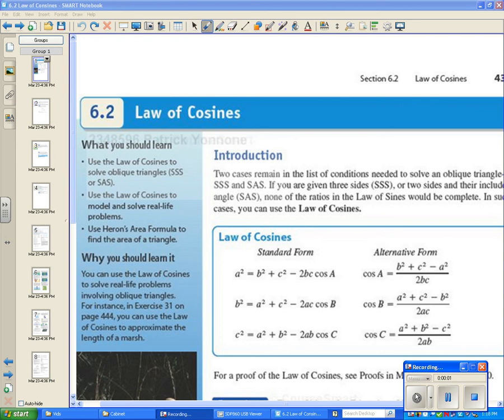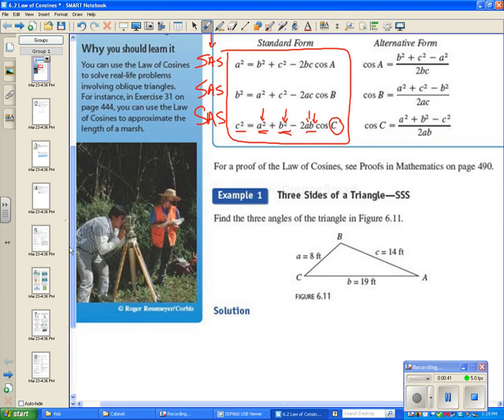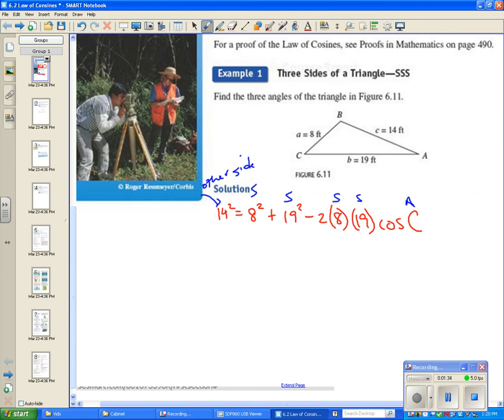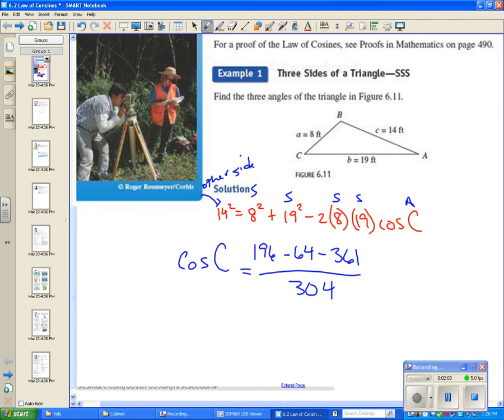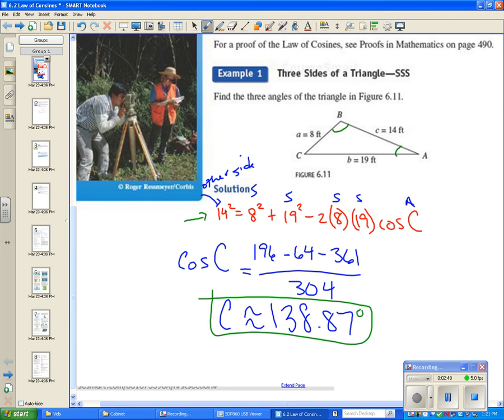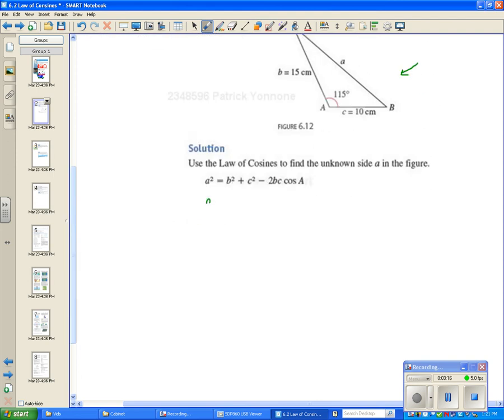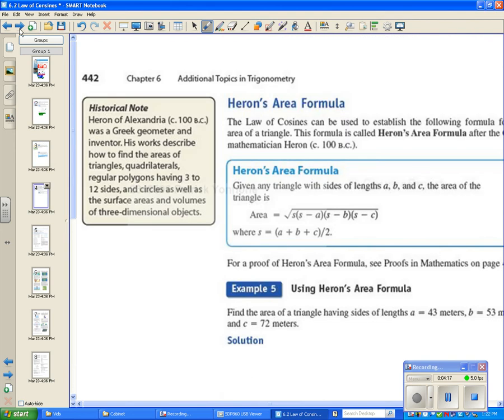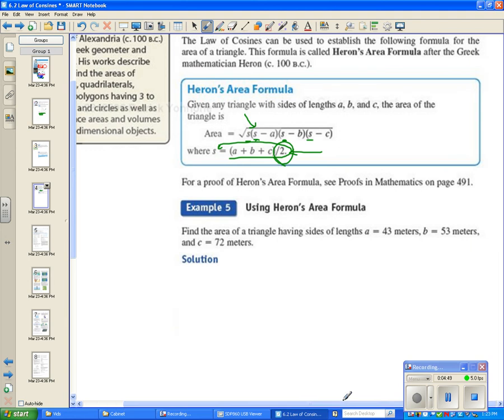6.2 Law of Consines.avi